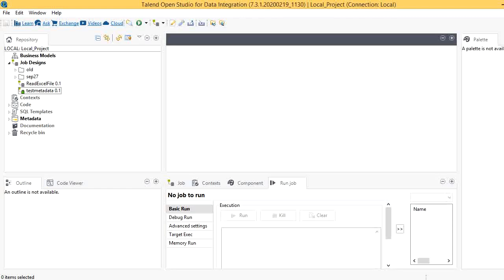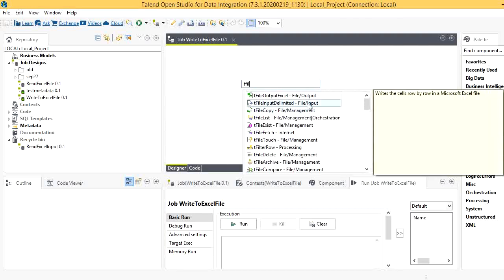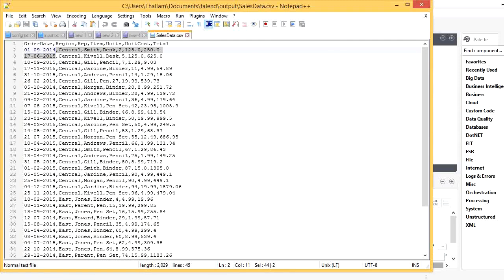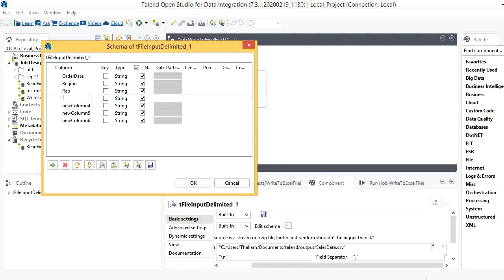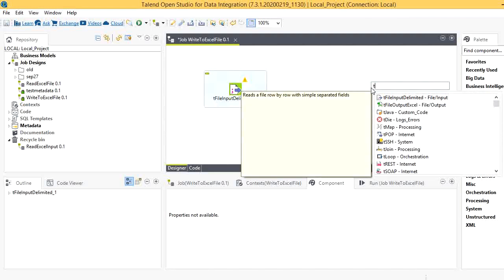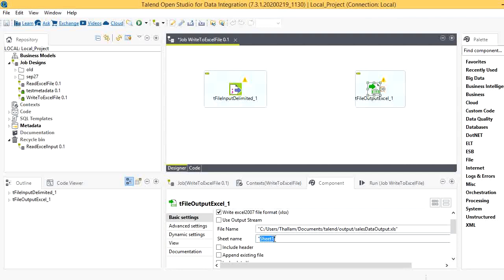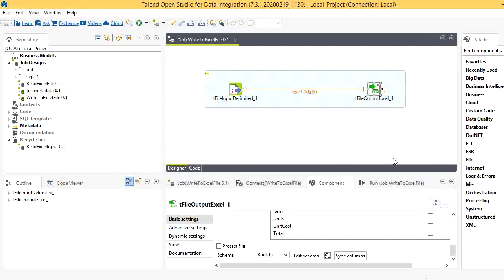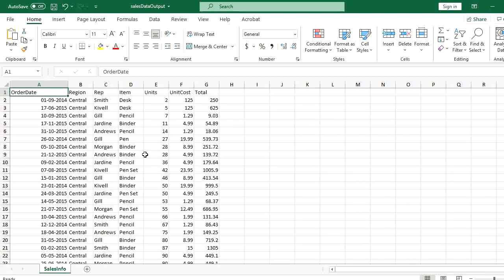How to convert CSV to EXCEL || Read delimited file and write to excel file using Talend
Please follow the mentioned steps to convert csv to excel